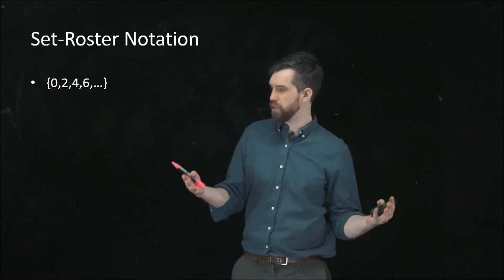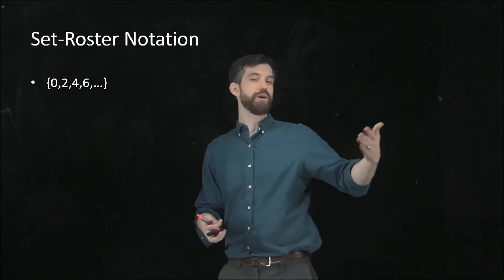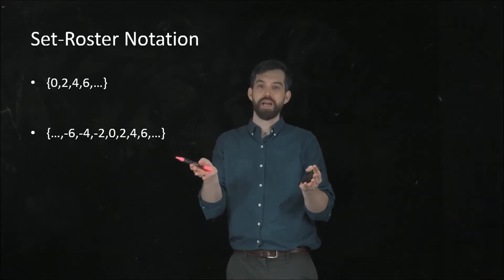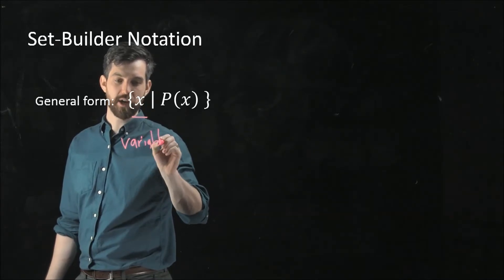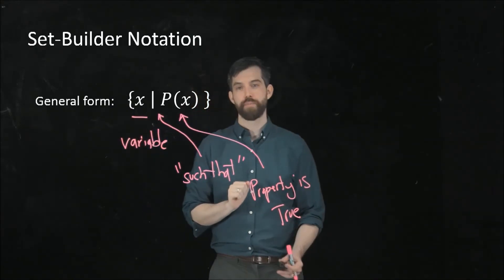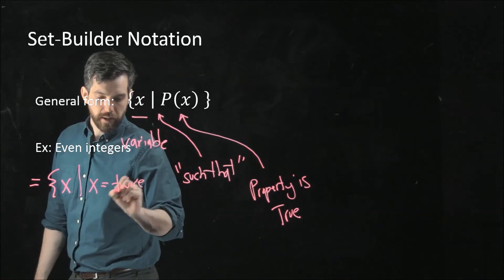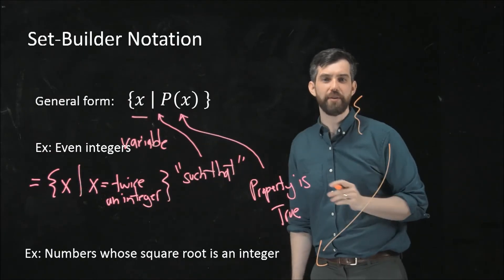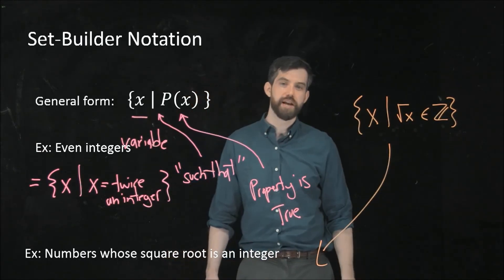Set-Roster vs Set-Builder notation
Learning Objectives:
1) Write a set with infinitely many elements using Set-Roster notation
2) Write a set using Set-Builder notation
3) Convert between these two different notations for sets.